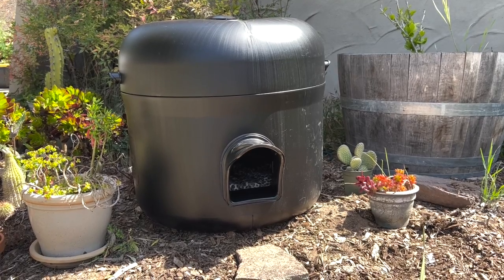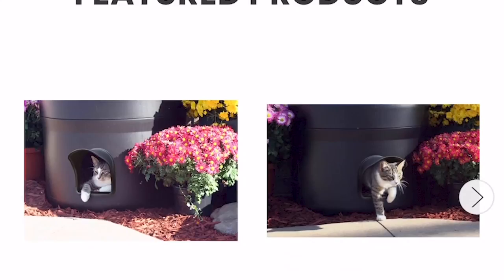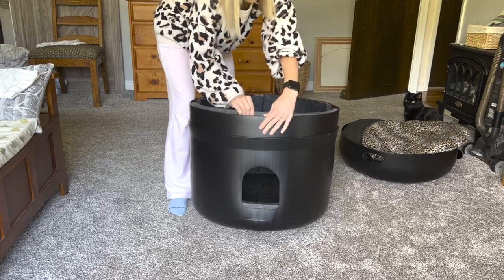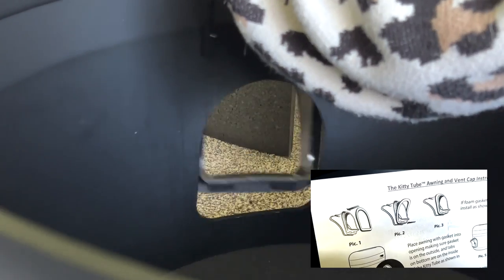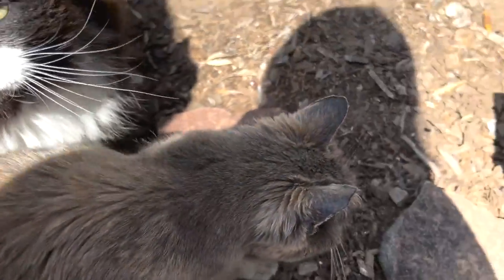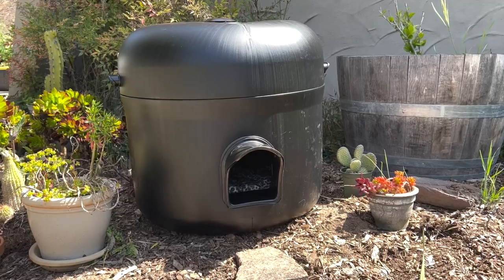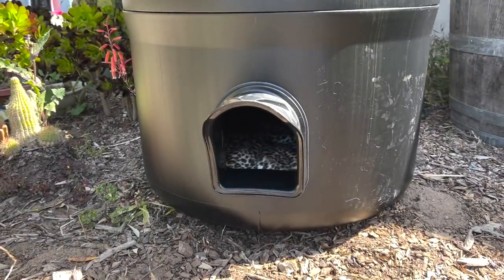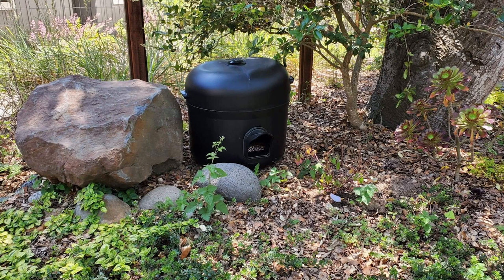Kitty Tube Outdoor Insulated Cat House with Custom Pillow (Gen 4) - Tested and Reviewed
Is the Kitty Tube Gen 4 Outdoor Insulated Cat House the best outdoor shelter you can buy? We think so and put it through a full review

Watch our hands-on review to find out.

If you want to get the best price,

After our testing we donated the Kitty Tube to Heading Home Rescue. You can see more of their work and support them

Worried about your cats when they’re outside?

Caring for feral kitties or outdoor cats?

Or just looking for a place for your cats to hole up when they want to stay in the fresh air?

Well, this is the definitive outdoor cat house.

The Kitty Tube provides an economical, safe, and secure home for up to 3 cats. The Tube includes a custom, machine washable pet pillow on top of the fully insulated floor.

As well as the floor, the walls and roof are all insulated with a high quality, high warmth rated insulation so that The Kitty Tube will stay cool in the summer, and is ultra warm in the winter.

The ‘must-have’ outdoor shelter for your cat.

Pros:

- Very good insulation
- Guaranteed waterproof
- Fully insulated against all weathers
- Removable and washable pillow
- Safe and secure
- Room for up to three cats

Cons:

- Expensive (but quality)
- Some cats don't like it
- Only one entrance/exit so cats could be trapped

And if you're ready to get one for your kitty, you can find the best prices here:

You can find more aww-mazing cat pics, videos and stories from We Love Cats and Kittens.